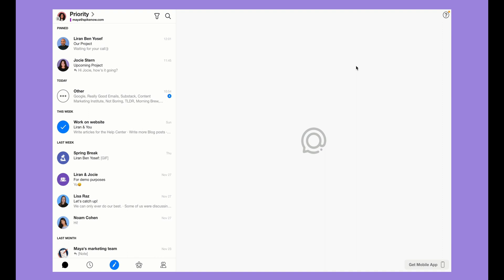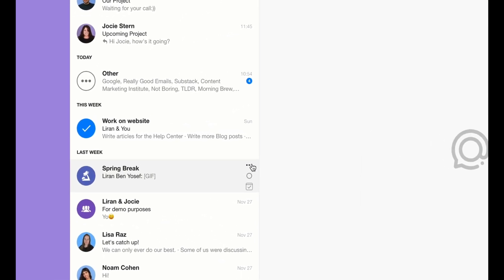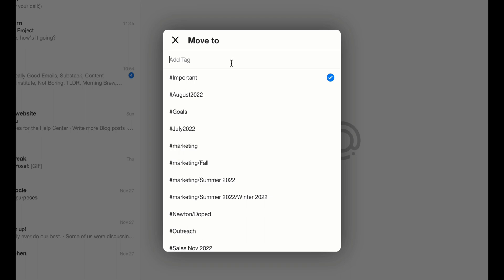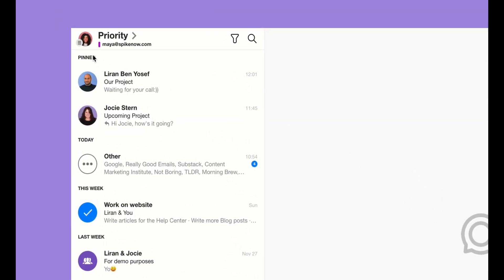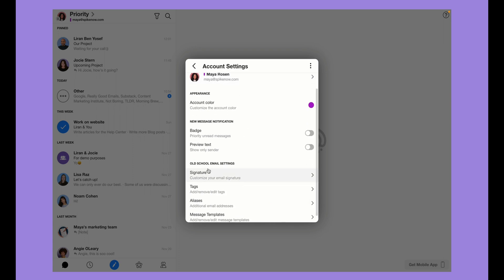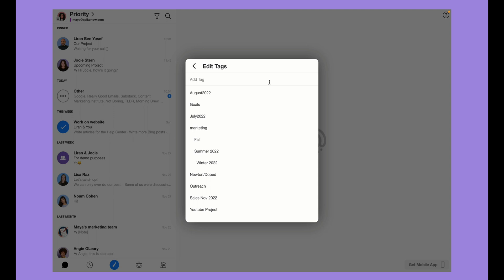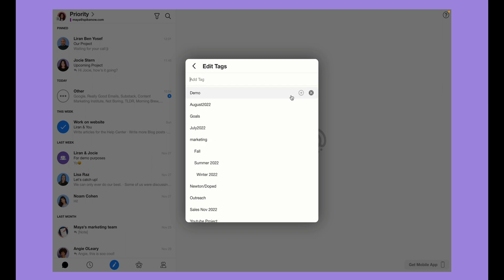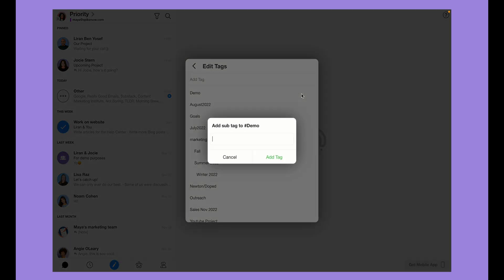Spike How-to: Tags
Learn more about Spike's folder system - Use tags on the desktop or web app.

for more info on Spike’s superpowers.